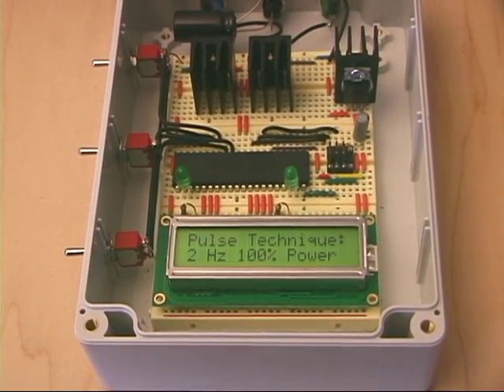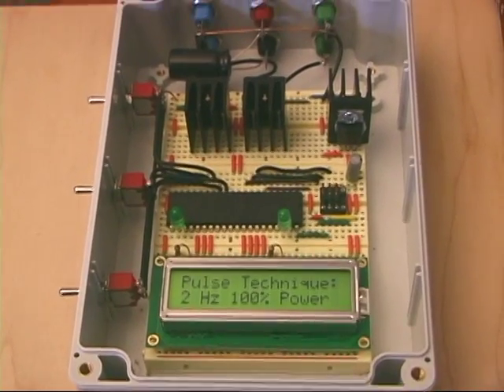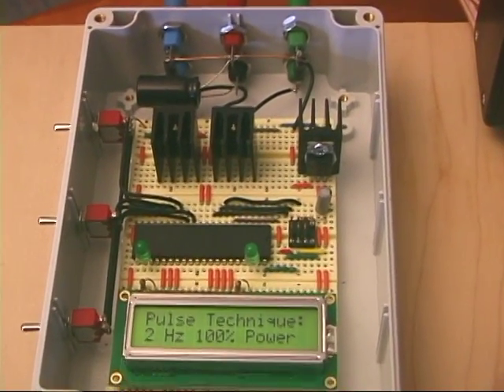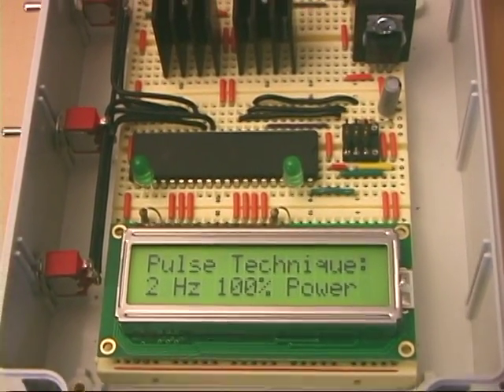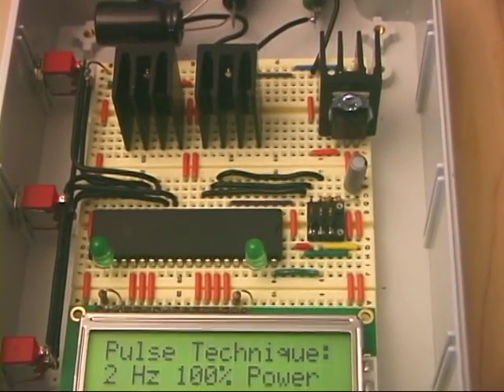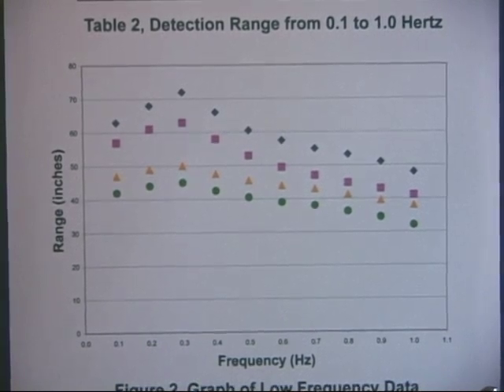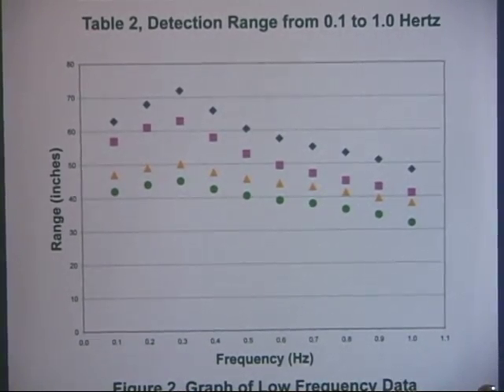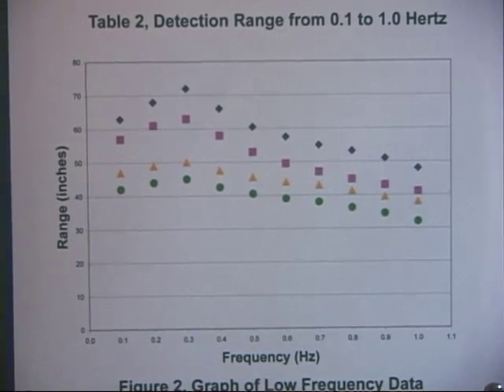Defeating IR Triggered IEDs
Improvised Explosive Devices (IEDs) are sometimes triggered by infrared motion sensors. My science fair project this year is an attempt to design a system that can be used to protect people from IR triggered IEDs by causing them to explode at safe distances.